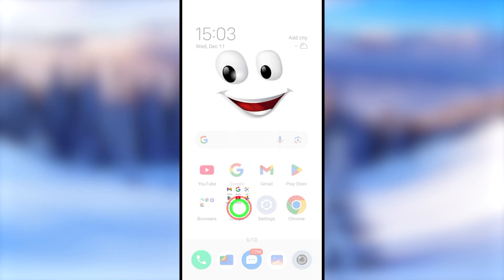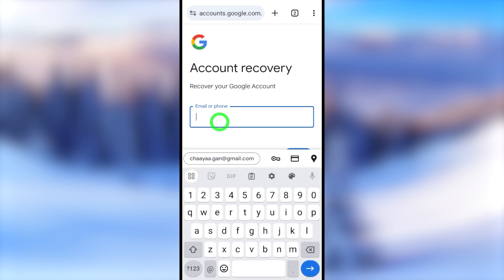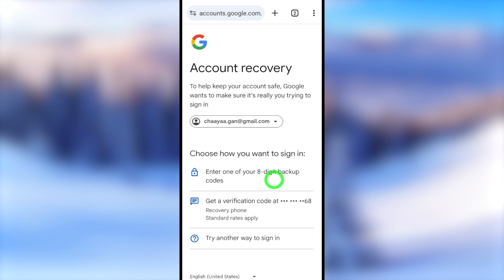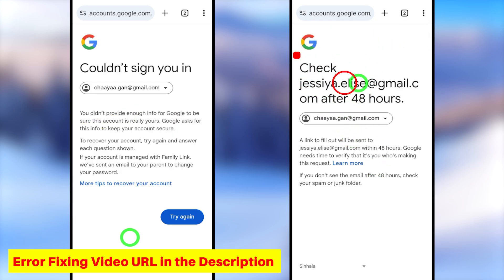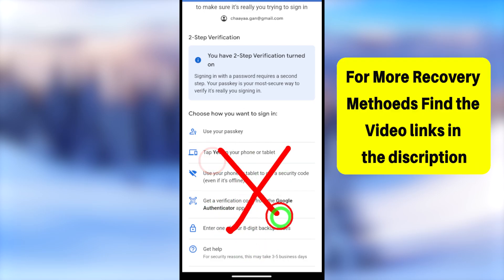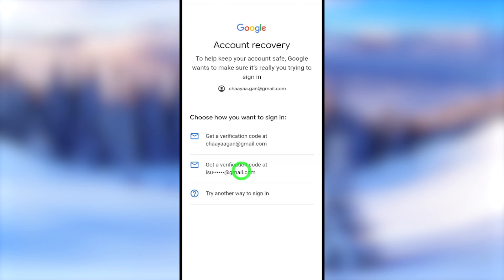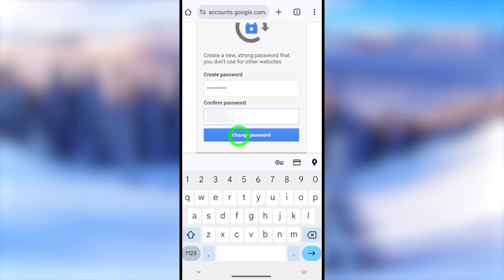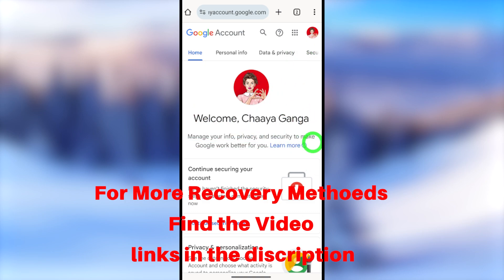🔴Recover Gmail Account without 2 step verification 2025 💯Works @AppFixi ✅ Gmail Recovery two step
This full tutorial guides how to recover gmail account without 2 step verification and how to recover google account without 2 step verification explained by appfixi. Then if your how to login gmail without 2-step verification and login google account without verification or two facter authentification. so be sure to watch this video to find out recover gmail account without 2 step verification using new Tricks.

This is a common error that you can get how to recover gmail account without password and phone number 2025 or how to recover gmail password without recovery email and phone number how to recover google account without 2 step verification fixed by appfixi. And also google couldn't verify this account belongs to you problem or can’t access gmail account and couldn't sign you in gmail or google too many failed attempts can't sign into google and same email otp problem i hope you will fixed all these issues on appfixi yt channel.

how to login gmail account without 2 step verification code
recover gmail account without 2 step verification
how to recover your gmail account without 2 step verification
how to recover gmail account gmail id recover
how to recover gmail account without 2 step verification code
recover gmail account without phone or email 2 step verification
recover gmail account reset gmail account without verification
how to recover gmail account 2 step verification solve without recovery email or password

00:00 Introduction
00:55 how to recover gmail account without 2 step verification
02:05 gmail account recovery
03:41 gmail account recovery without phone number and email
04:31 gmail couldn't sign in problem
06:01 recover gmail account without phone or email
07:25 how to recover google account without 2 step verification
09:26 gmail two step verification
10:54 recover gmail account without verification
12:35 how to recover gmail password without recovery email and phone number